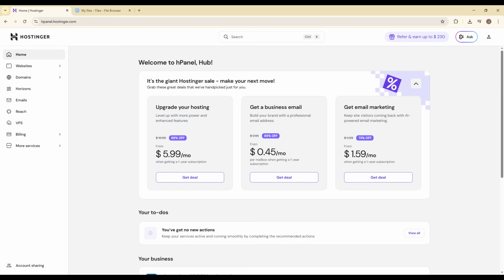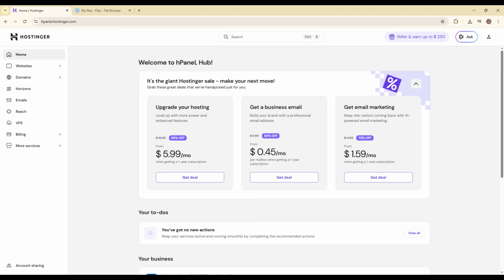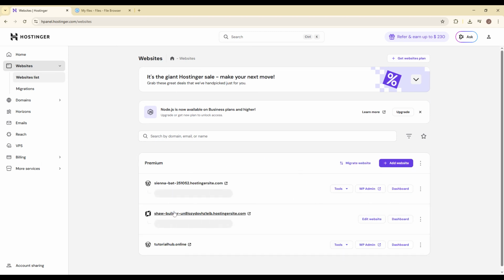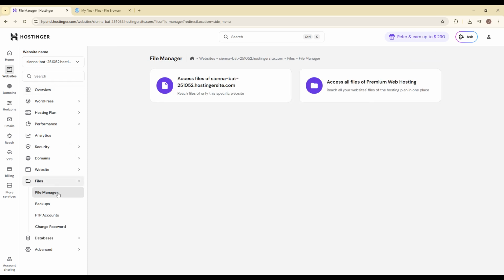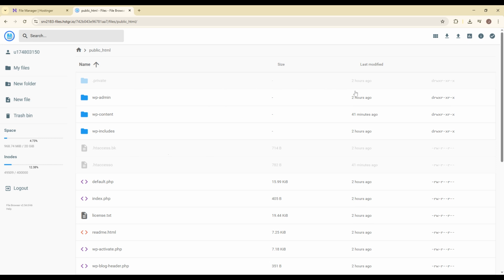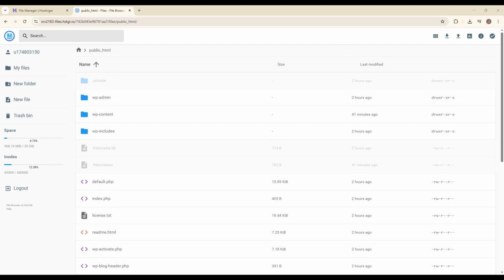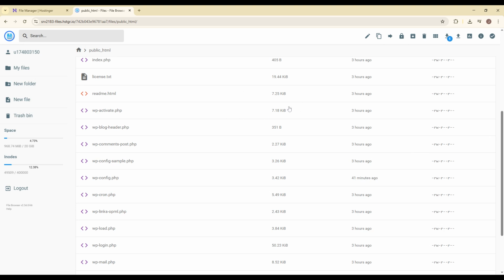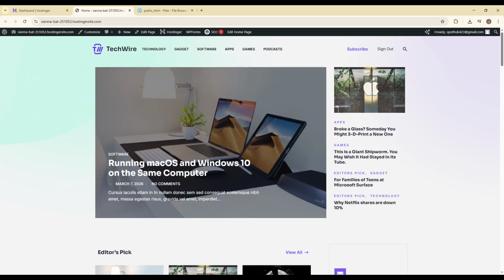How To Deploy A React App On Hostinger (2026 Easy Guide)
Learn how to deploy a React app on Hostinger step by step using the File Manager and your React production build.
This beginner friendly tutorial shows how to upload your build folder and make your React website live on your domain.

Timestamps
0:00 Introduction
0:33 Log in to Hostinger Dashboard
1:19 Open File Manager and Locate public_html
2:08 Upload React Build Files
2:41 Extract Files and Verify Structure
3:08 Test Your Live React Website